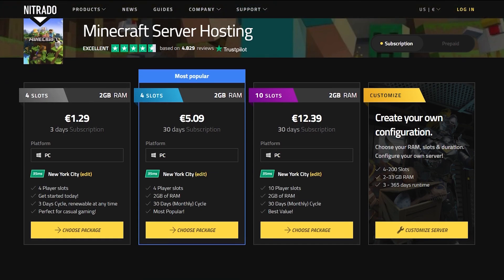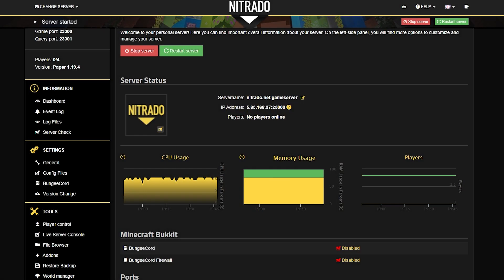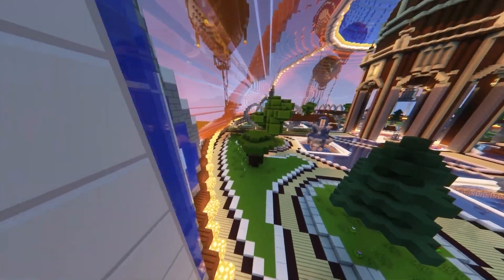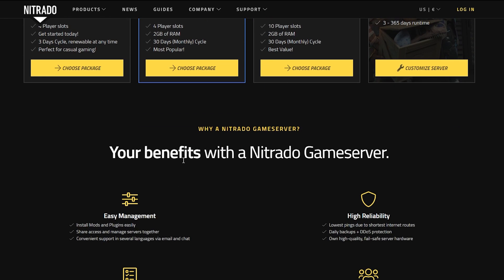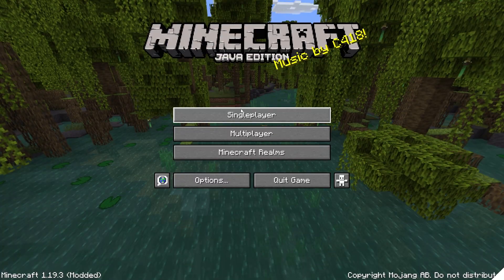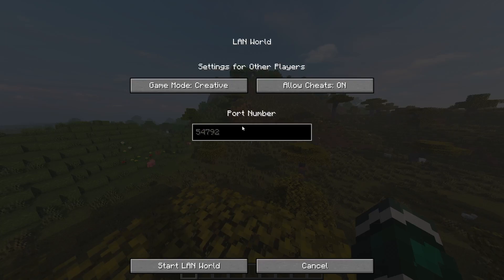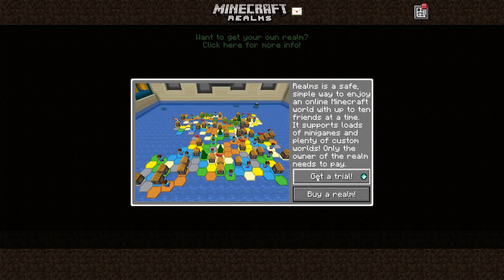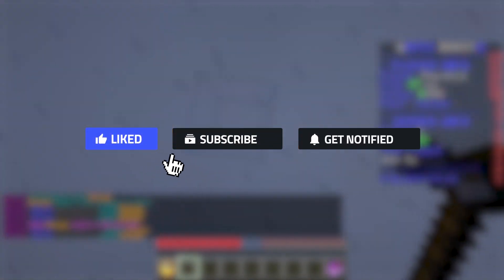How to Host a Minecraft Server | LAN, Realms & Dedicated Hosting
Want to host a Minecraft server and play with friends? Whether you're setting up a LAN server, using Minecraft Realms, or renting a dedicated Nitrado server, this guide walks you through the best hosting options for Minecraft in 2025!

🛠️ In This Guide, We Cover:
✅ How to set up a dedicated Minecraft server
✅ Hosting a Minecraft LAN server for local play
✅ Using Minecraft Realms for an official solution

📌 Timestamps:
0:00 - Intro
0:30 - Setting Up a Minecraft Server
0:56 - How to Create a LAN Server
1:19 - Using Minecraft Realms
1:31 - Conclusion

🚀 Host your own Minecraft server with Nitrado!